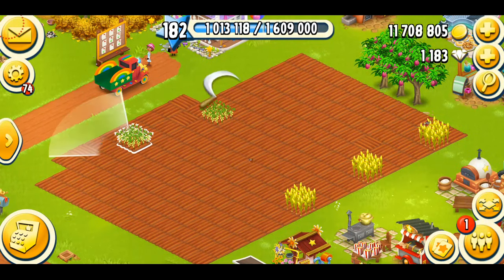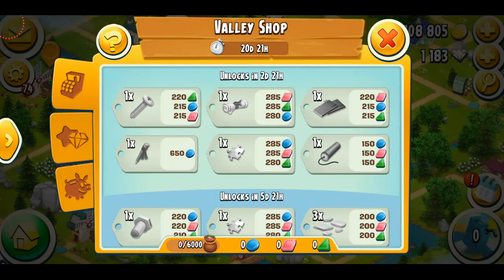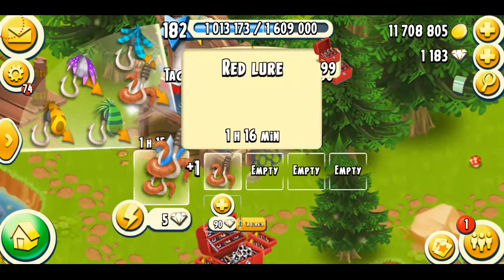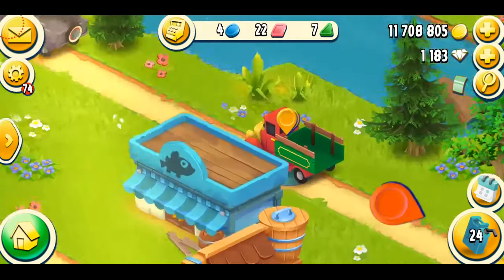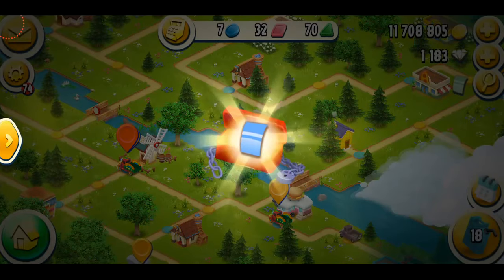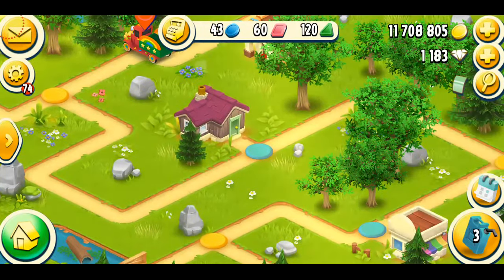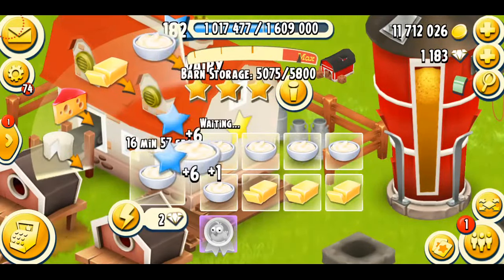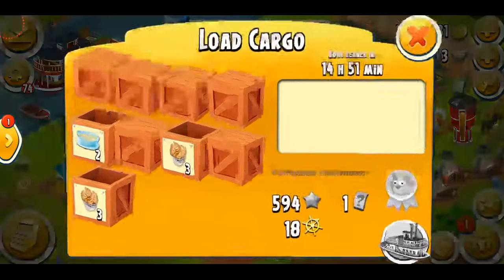Hay Day Valley Season 23 Gameplay - Performer Goat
In this video I am playing the new valley season that has been started in the game!
It's the Valley season 23 and we are getting a really cool Japanese inspired Performer Goat decoration.